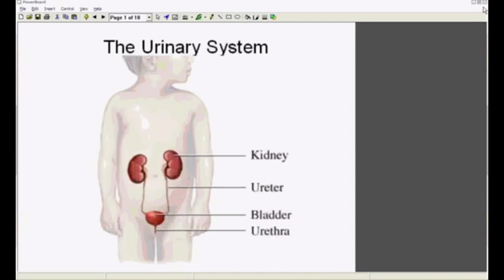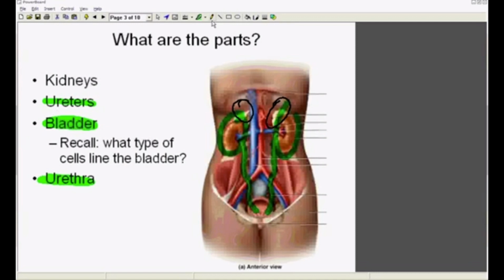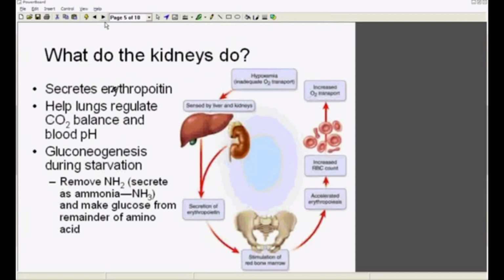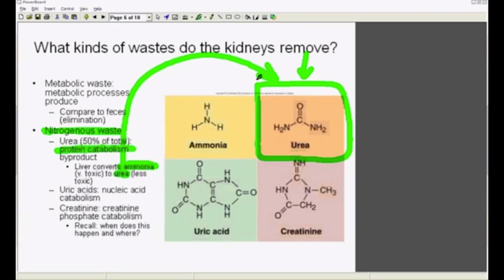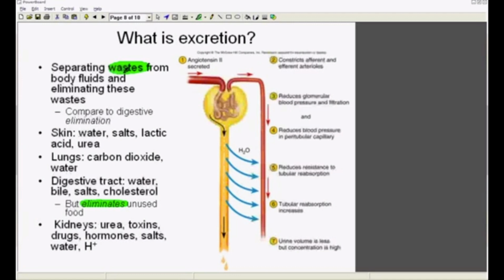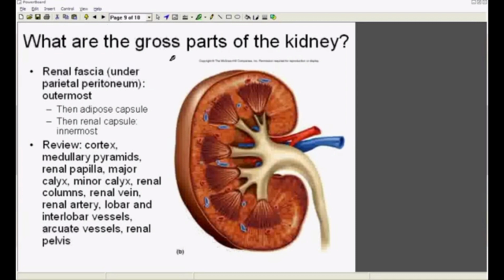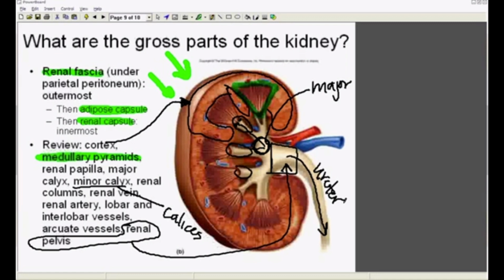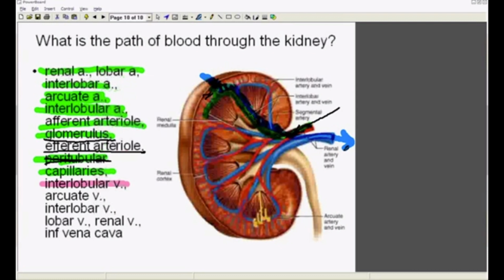Urinary System of Man